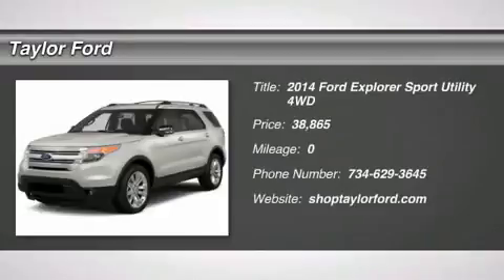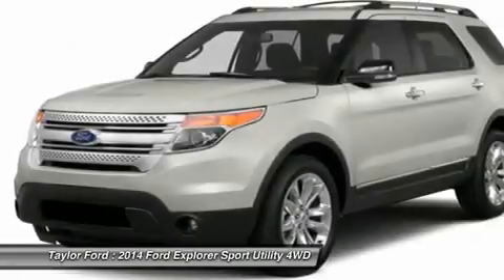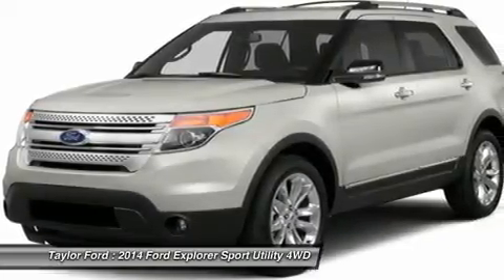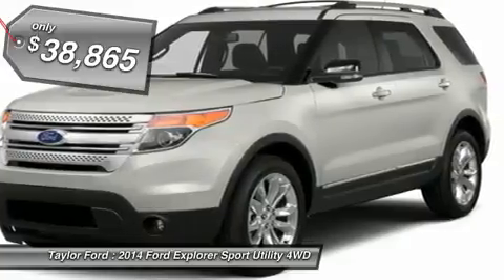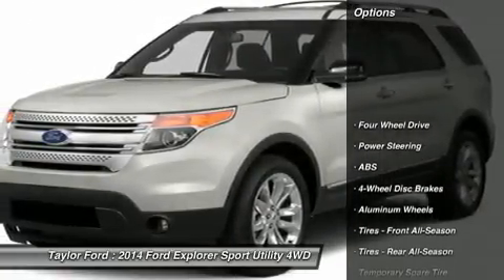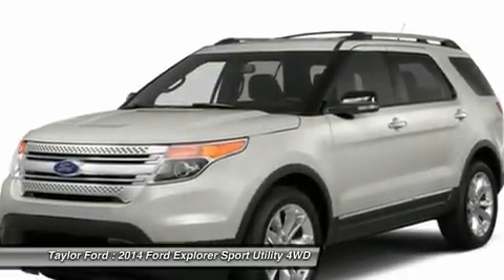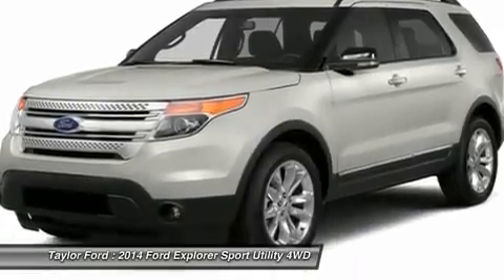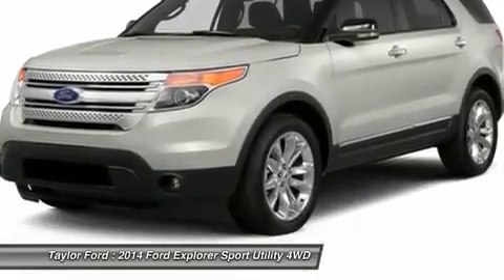2014 FORD EXPLORER Taylor, MI IP-B62355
2014 FORD EXPLORER Taylor, MI
Stock# IP-B62355

Taylor Ford
10725 South Telegraph